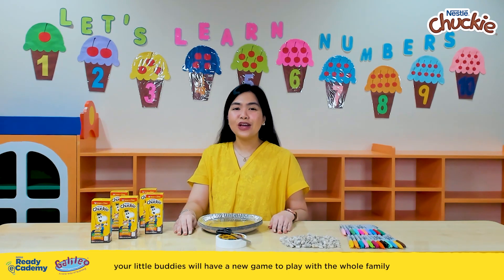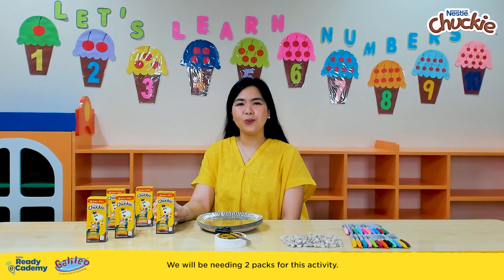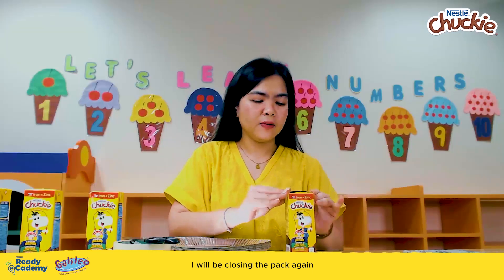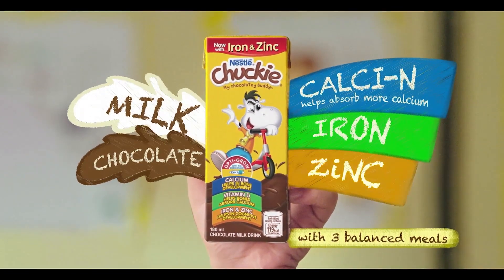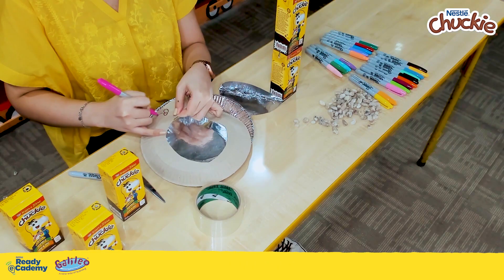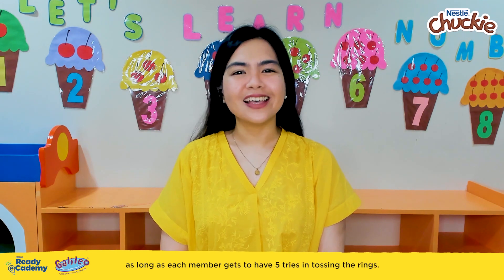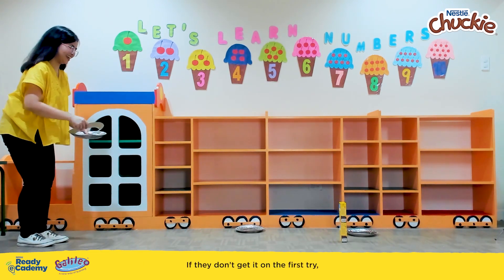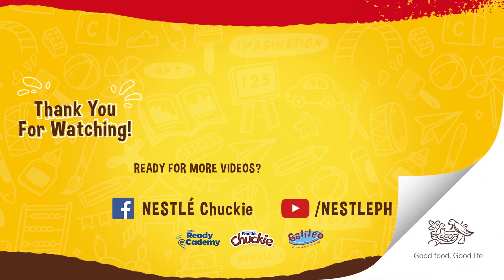Math: Learning Length with a Toss | NESTLE Ready eCademy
For this module, you will be able to help your buddies…

- Understand different lengths (e.g. 3 feet = 1 meter, 12 in = 1 ft)
-Develop their strategic and estimation skills by tossing the ring onto the Chuckie packs. (e.g. distance from the target and force in throwing the ring)

Video Chapters:
00:00 Introduction
00:39 Lesson Start: Learning Length with a Toss
01:01 Things Needed
01:15 Prepare the stand
02:52 Prepare the rings
04:35 Learning length through play
05:55 Recap of the lesson